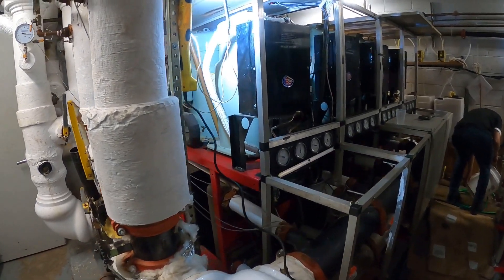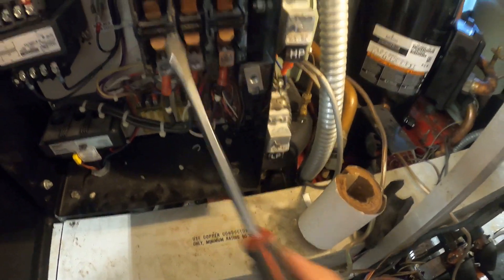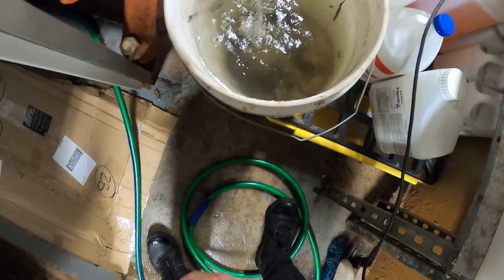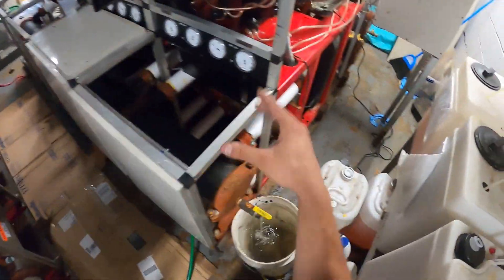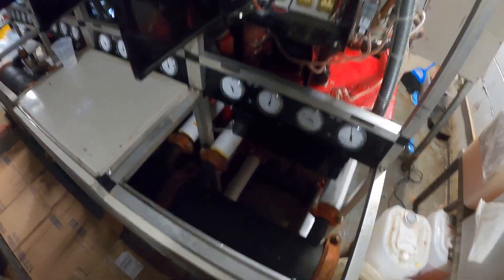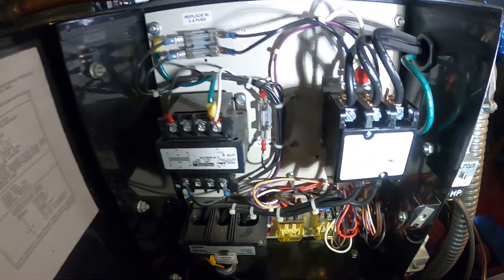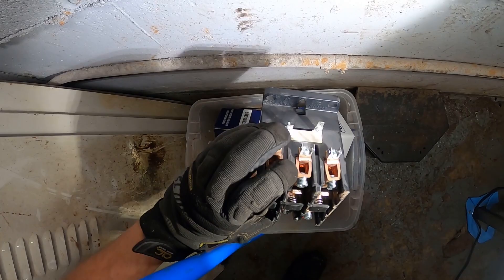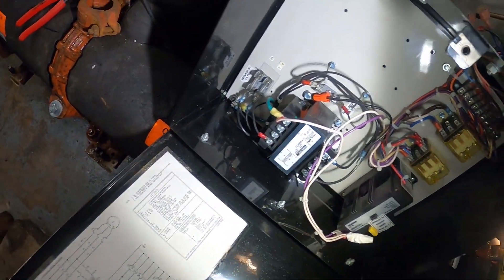HVACR: MultiStack Modular Chiller Contactor Replacement/Installation (Industrial Refrigeration)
Today we will be replacing 2 3 pole/3 phase compressor contactors for a MultiStack Modular Chiller.

Compact. Flexible. Efficient. For almost thirty years, Multistack has led the industry with modular designs for the replacement market, critical cooling redundancy needs, and custom applications for sound and efficiency. Today, the water cooled modular line includes options from as small as 10 tons
per module to as large as 165 tons per module in the quad scroll design. Variable speed scrolls are also an option for additional turndown, efficiency and temperature control.